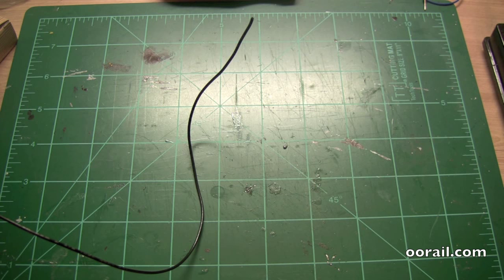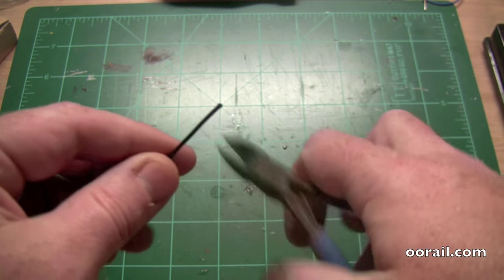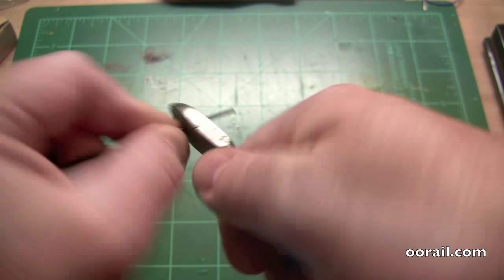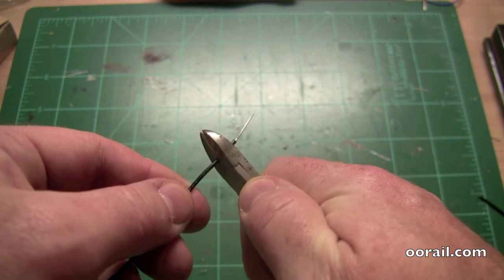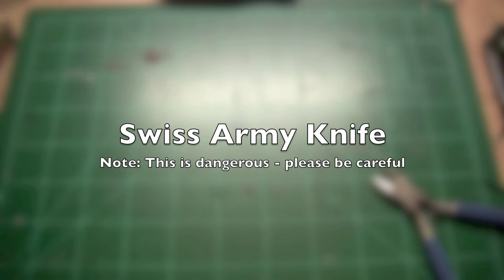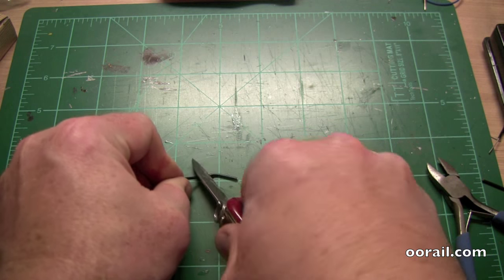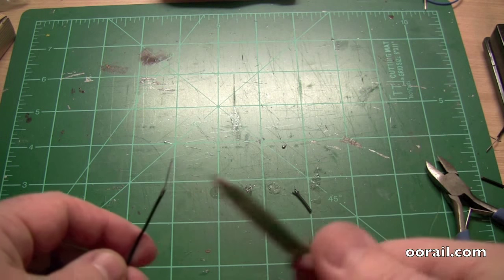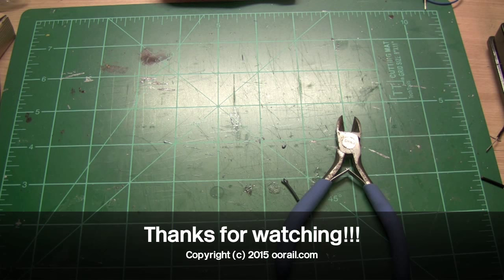oorail.com | Model Railway Basics - Wire Stripping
Model Railway Basics is an on-going series of videos for those new to model railways or model railroads. The series aims to teach basic skills and techniques. In this video I demonstrate how to strip and cut wires using basic wire snips and with a swiss army knife.